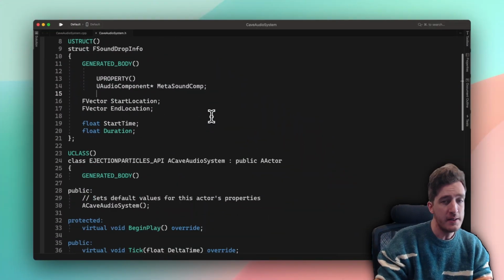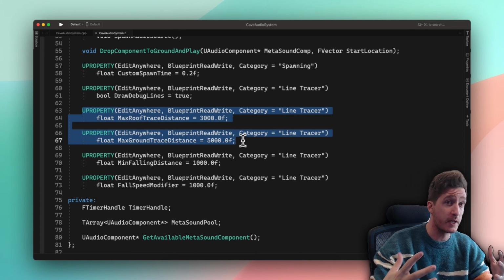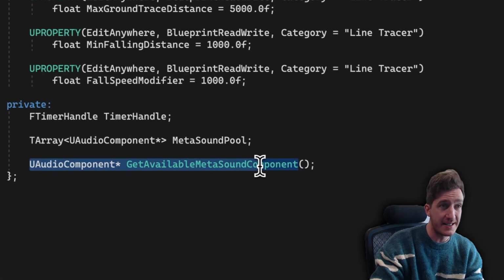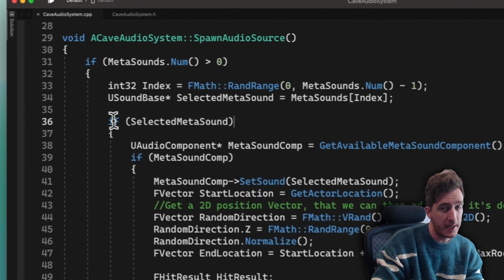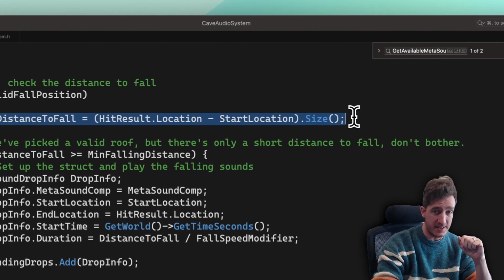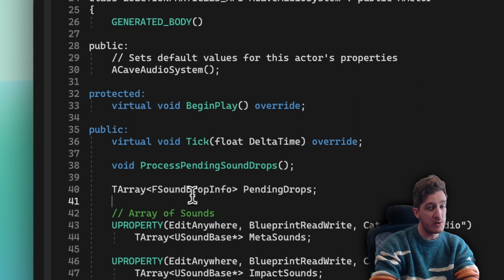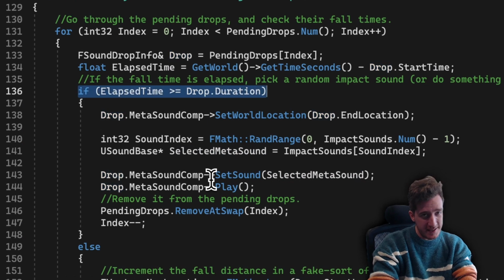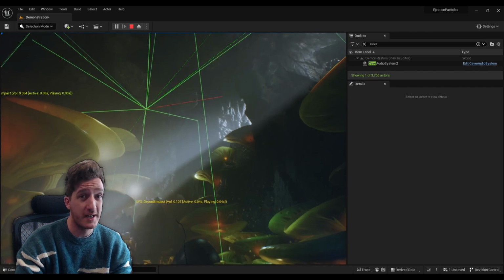Raycast and Line Trace your Audio in Unreal!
Metasounds, C++ and Cave Ambiences with Unreal Engine!

Let's build an ambience system to spawn rain drops and whistles that collide with the floor, tracing and pooling themselves for some performant and cool sounding audio stuff! No physics, so just stick around to learn about

Topics Covered
* Line Traces
* Structs in Unreal
* Metasound Play Triggering
* Movement without Physics
* Moving objects in the world
* Conditional Behaviours
* Cool cave stuff!